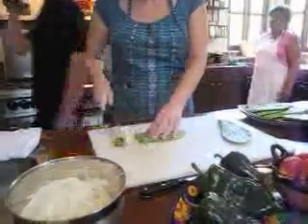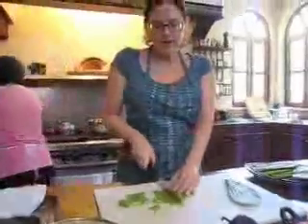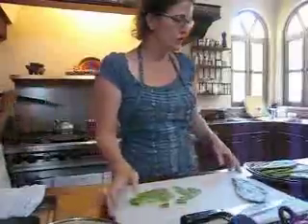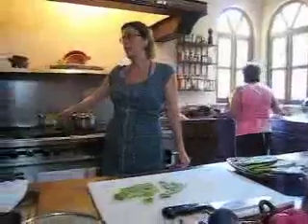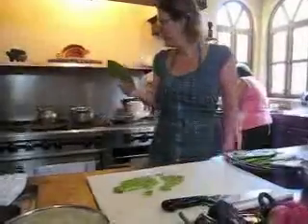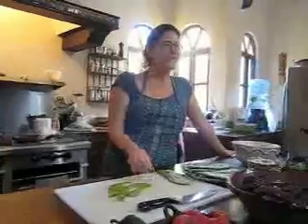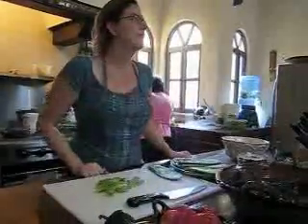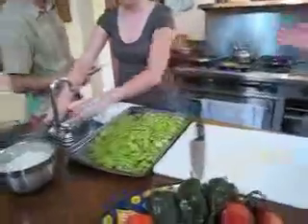Nopales Salad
Nopales are the tender new leaves of cactus, and here Kris Rudolph teaches us how to raost them.  They were also very delicious by themselves after they were roasted.